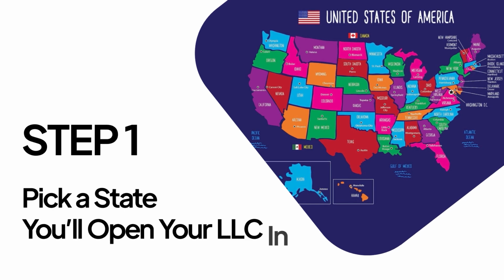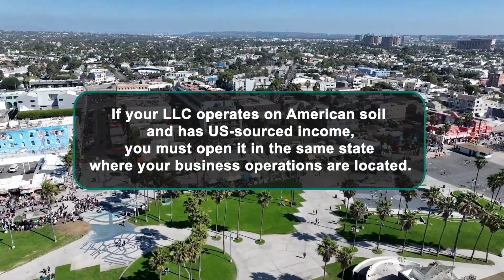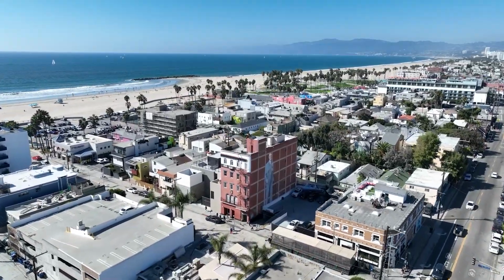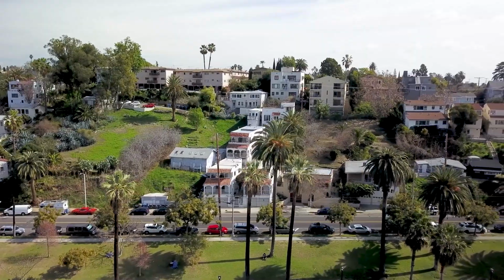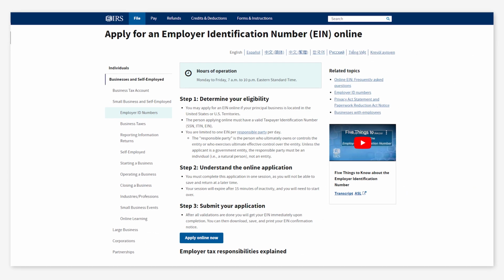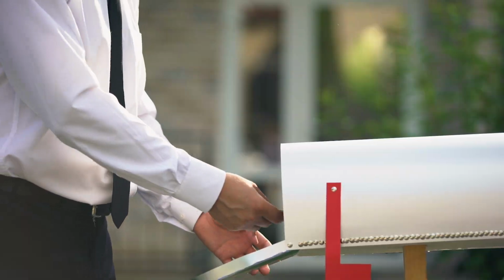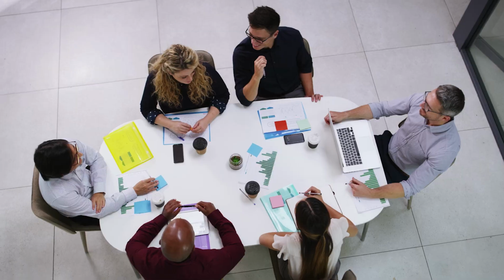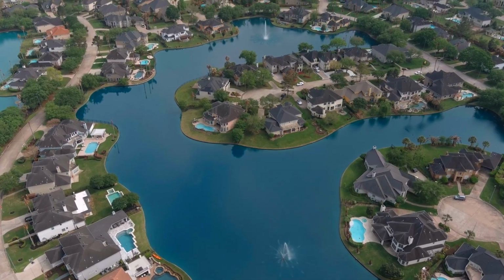How to Open a US LLC as a Foreigner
Foreign investors and online entrepreneurs doing business in the American market will need to do that through a US LLC. Join us as we guide you through opening a US LLC as a foreign national.

Nonresident Investor is a one-stop solution for US newcomers, immigrants, and global investors buying US real estate. We connect foreign nationals to real estate agents with international experience and help them secure mortgages even without any US credit history.

Our areas of expertise:

Helping foreign nationals secure US mortgage loans
Connecting clients with the best real estate agents across the US
Helping international entrepreneurs and investors create a US LLC
Assisting nonresidents with US tax filings

Meet Our Founder:

Luka Malkovich is a serial entrepreneur with years of experience in international and US real estate investing. As the CEO of Nonresident Investor, Luka’s mission is to educate foreign nationals about the US real estate market and help them secure funding and buy property in America.